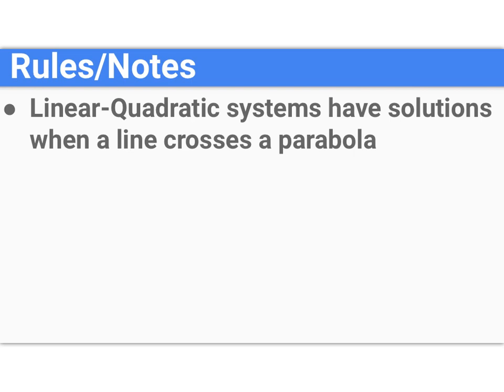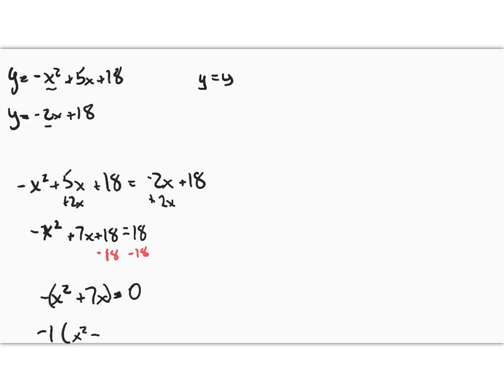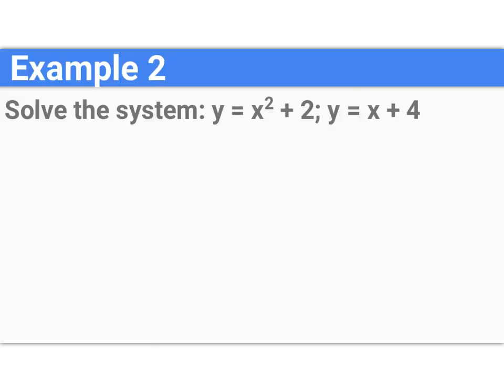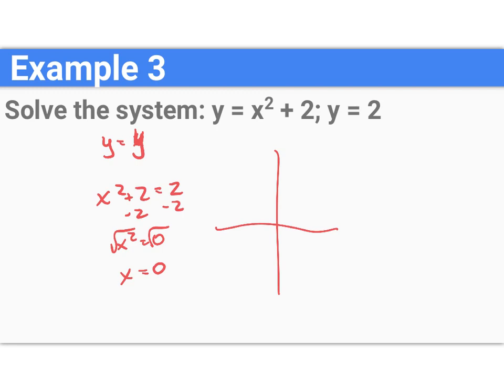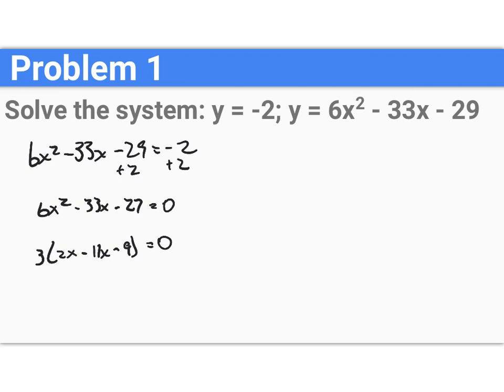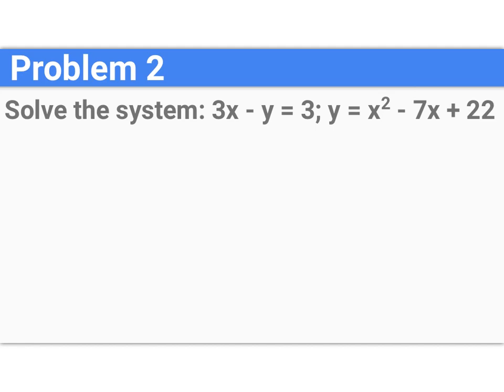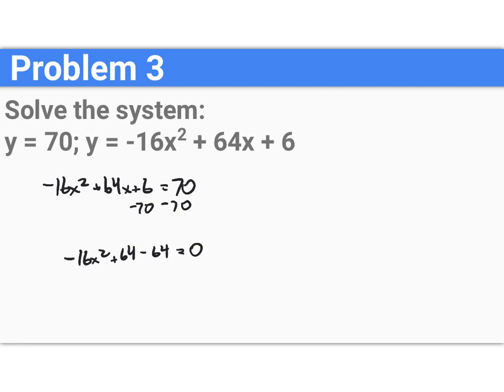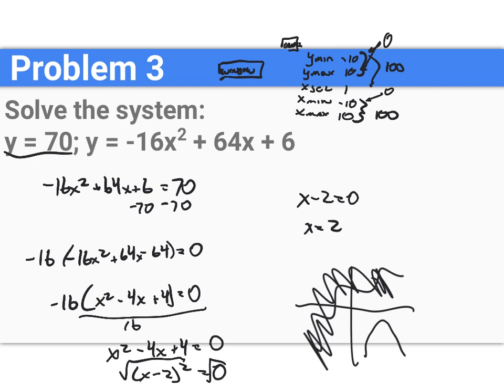Lesson 2141 Solve Linear-Quadratic Systems.mp4